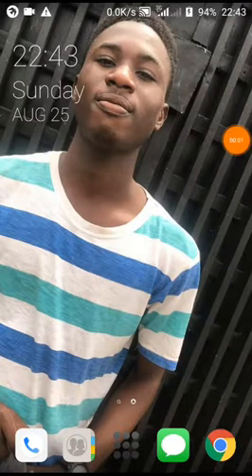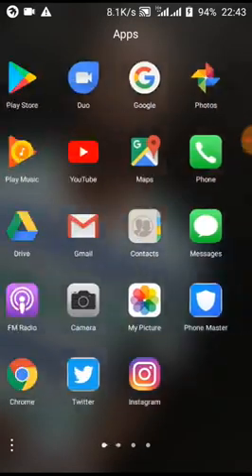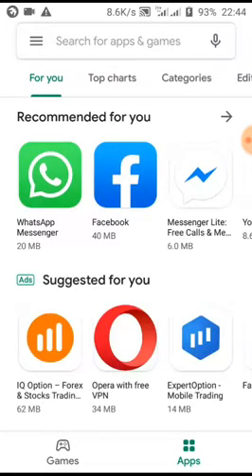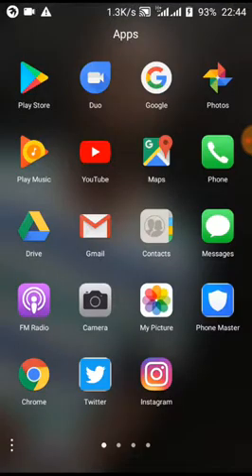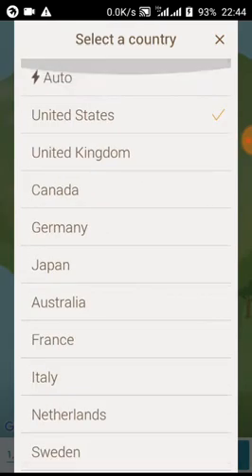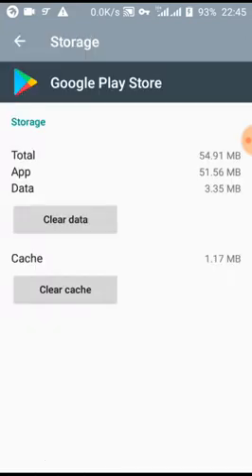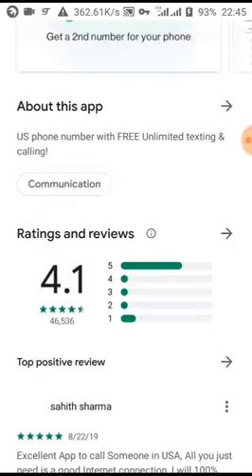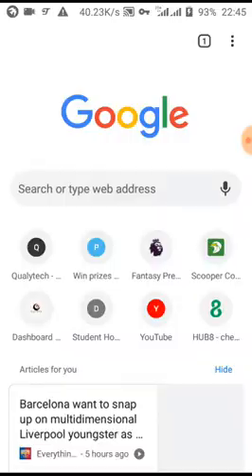How to download apps not available in your country from Google Playstore on Android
In case you don’t know, Google Play doesn’t give you all the apps on their store, every app that you see on the Google Play at a time are the only apps that is available for you in your region. For known reasons to them alone, Google knows why they don’t allow all apps to appear in a particular region/country.